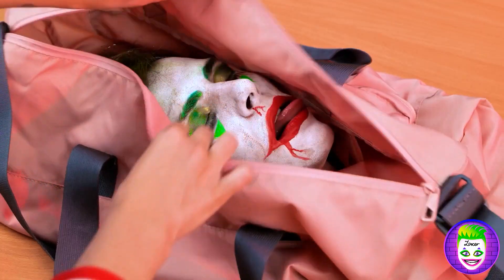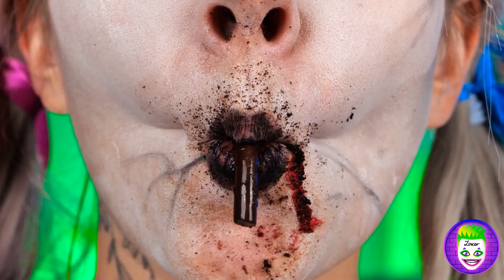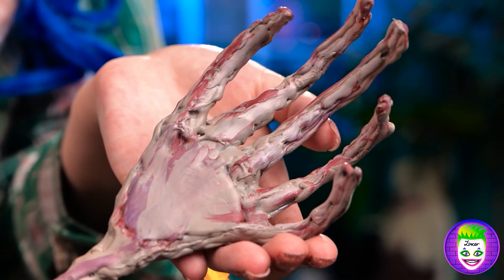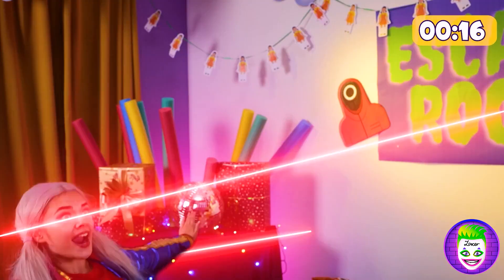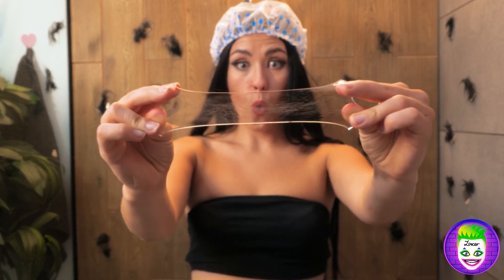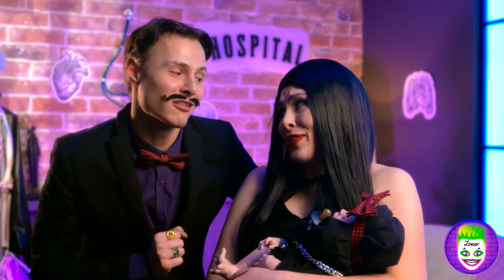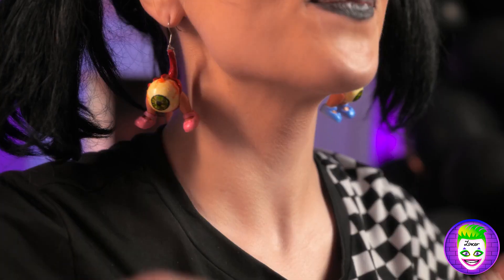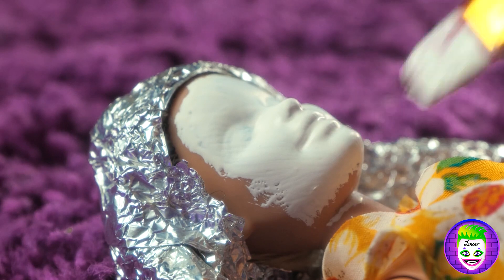🧟 Secret Zombie Room Makeover 🎃 HALLOWEEN SPECIAL EPISODES by Loker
🎃💀 Get ready for a spine-chilling adventure like no other, because in this YouTube video, we're diving headfirst into the terrifying world of the **Secret Zombie Room Makeover**! It's a Halloween special episode that's bound to give you the creeps and the cheers! 🧟🏚️

Join us as we uncover the dark and dusty secrets of a room that's been long forgotten. But wait, it's not just any room; it's a room with a ZOMBIE twist! From spooky decor to eerie ambiance, we're turning this place from drab to fab, and you won't believe the level of spookiness we're about to unleash! 💀🕷️🔮

But here's the thing, we're not just talking about this terrifying transformation; we're getting our hands dirty! Get ready for a hair-raising and blood-curdling experience as we makeover this room of the undead. From creepy crafts to blood-red paint, it's a journey that'll have you shrieking and applauding in equal measure. 🧛🏚️🧟‍♂️

Whether you're a Halloween fanatic, a fan of the macabre, or just someone looking for a dose of spooky fun, this video is YOUR golden ticket to a night of thrills and chills. You won't want to miss the next chapter of our eerie and electrifying adventures! 🛎️🎥🌕

All product and company names shown in the video are trademarks™️ or registered®️ trademarks of their respective holders. We do not make any warranties about the completeness, safety, and reliability. Any action you take upon the information on this video is strictly at your own risk, and we will not be liable for any damages or losses. It is the viewer's responsibility to use judgment, care, and precautions if one plans to replicate. The following video might feature activity performed by our actors within a controlled environment - please use judgment, care, and precaution if you plan to replicate.